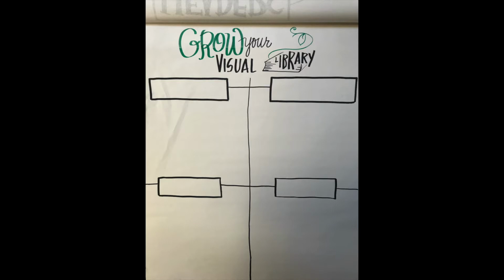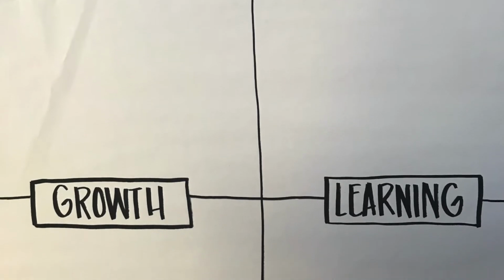Module 1 Part 3: Learn to Draw and Grow Your Visual Library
Intro Part 3:
The brain is a visual processor! We live in an information dense world and messages are coming to as at record speed. Don’t miss the opportunity to deliver your message in powerful ways by incorporating visuals into your next presentation. Increase teamwork, productivity, and retention by overcoming the overwhelming curse of, “I can’t draw.”